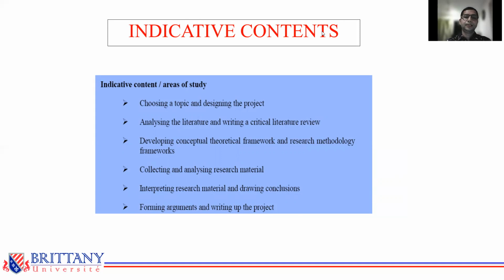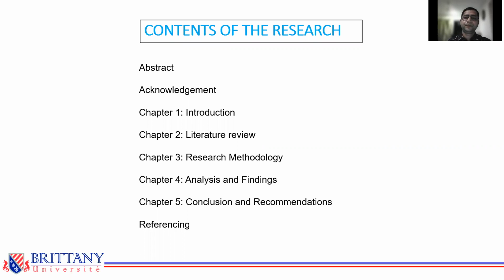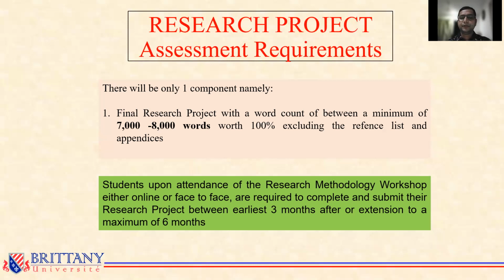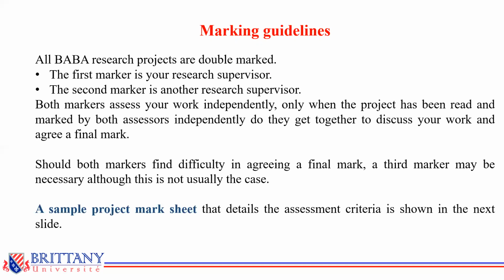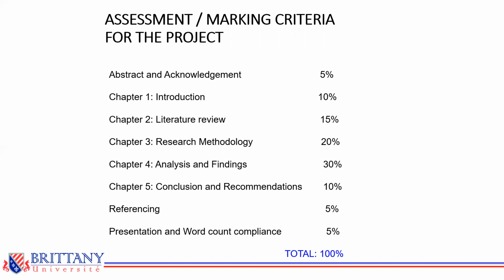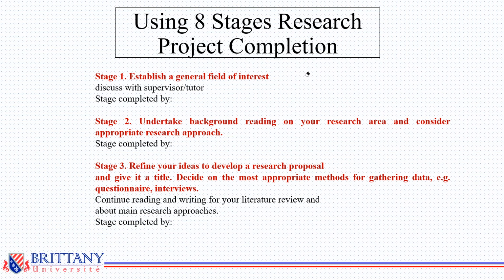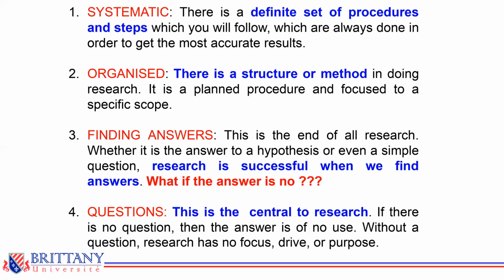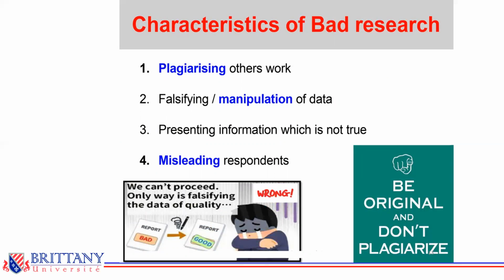BABA Research Project Module Briefing Oct, 21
BABA - Research Project